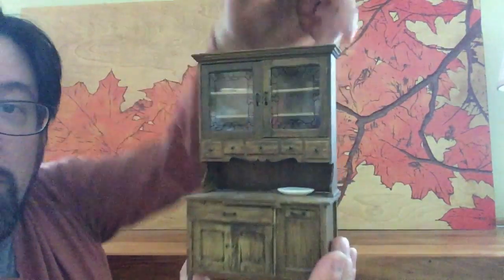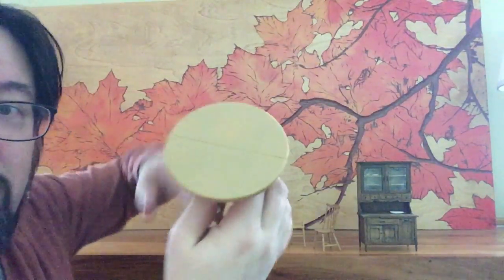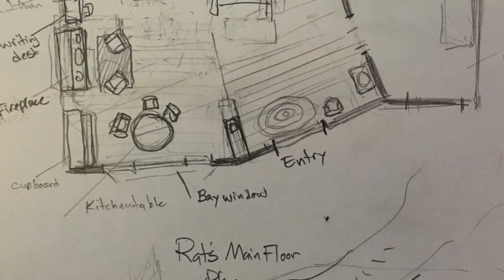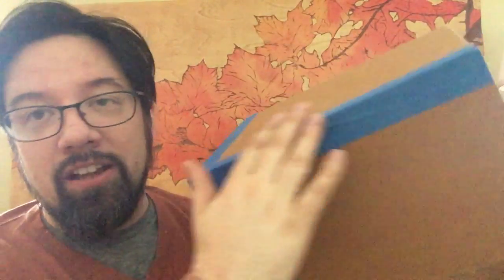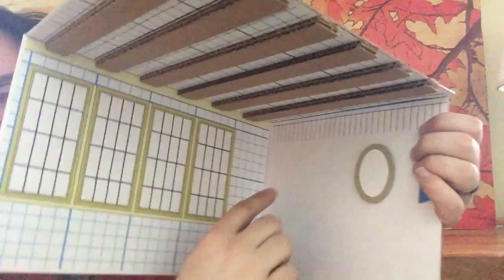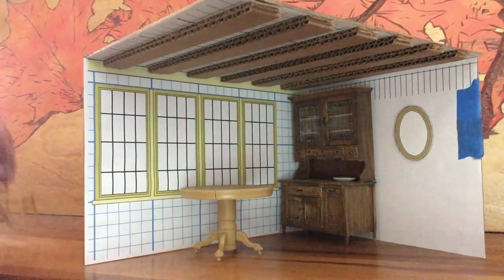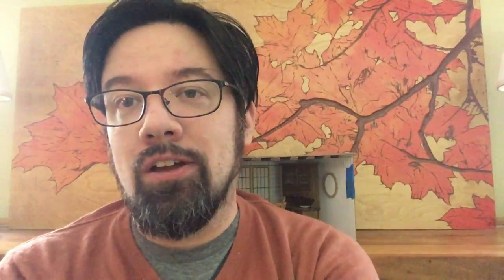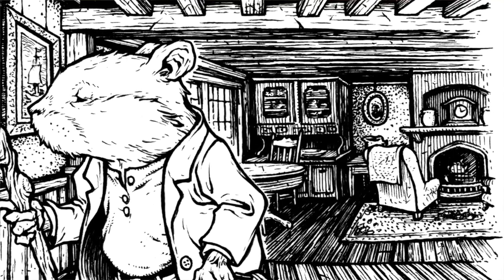Wind in the Willows Model: Rat's Dining Area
David Petersen (Mouse Guard) shows & explains his model of Rat's Dining Area he cobbled together & made for reference while illustrating Wind in the Willows.